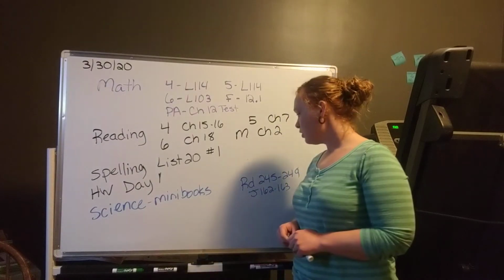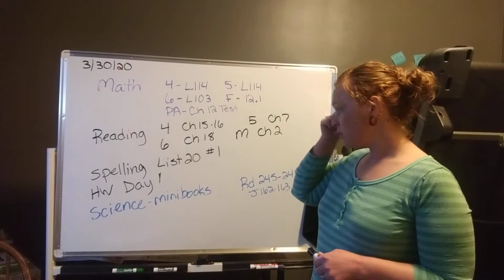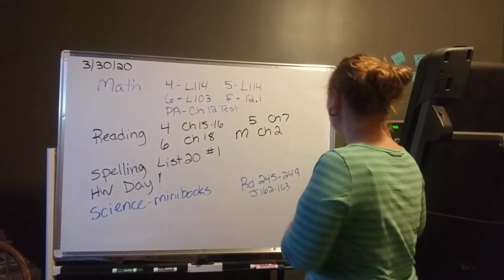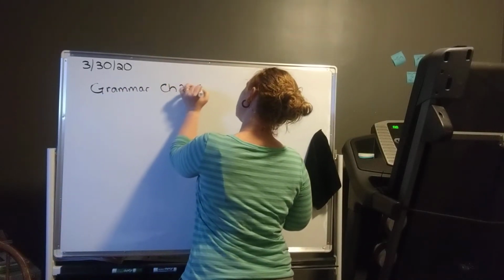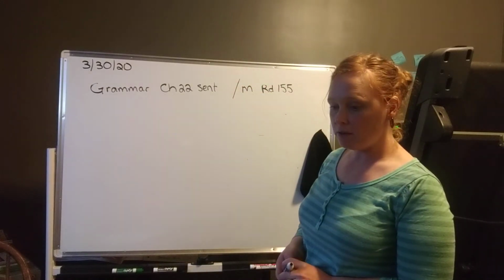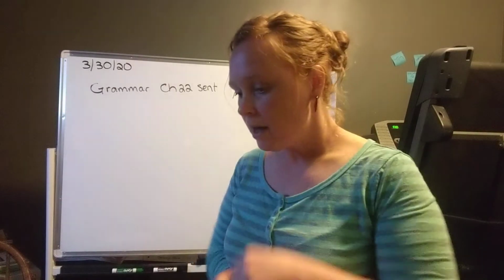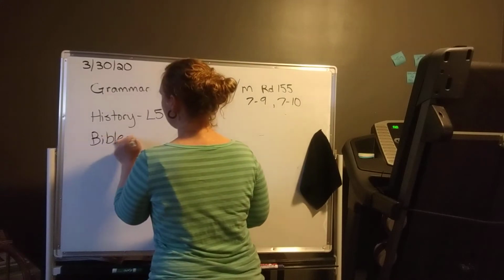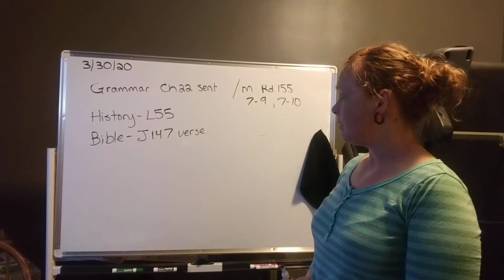3/30/20 Daily Assignment Video